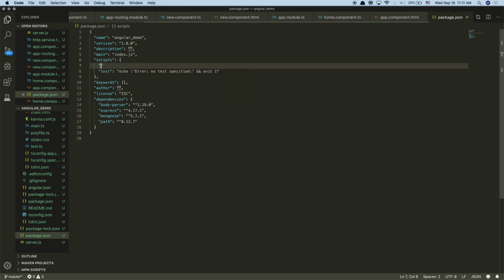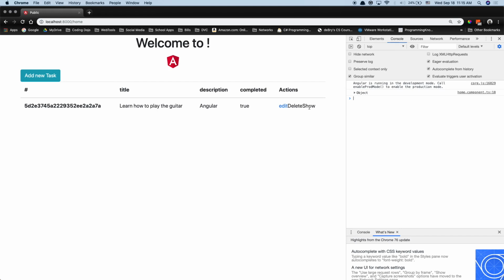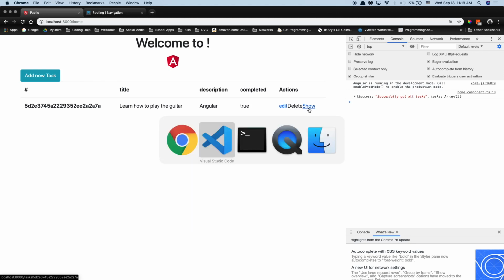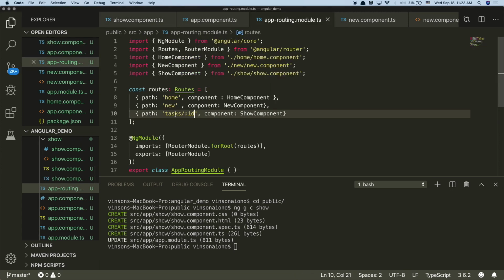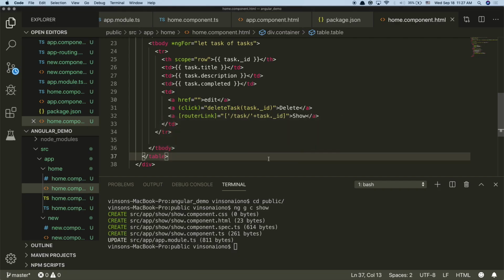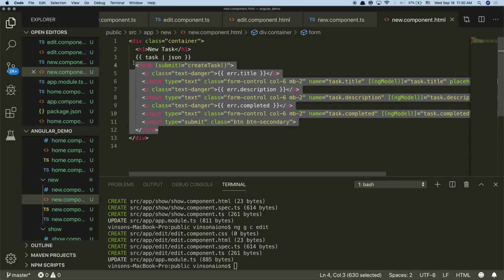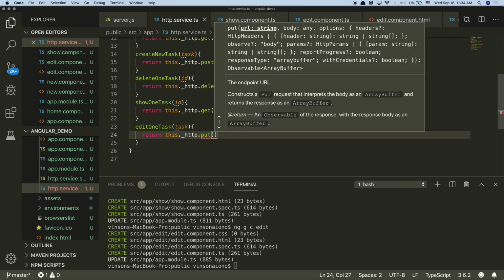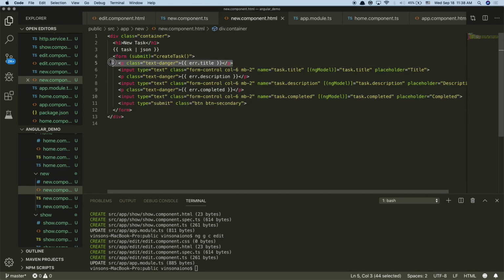MEAN crud part2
Routing, create, delete